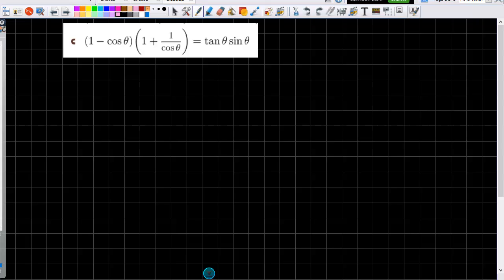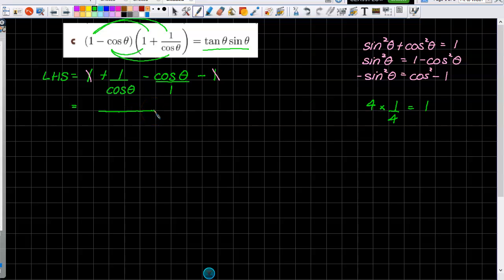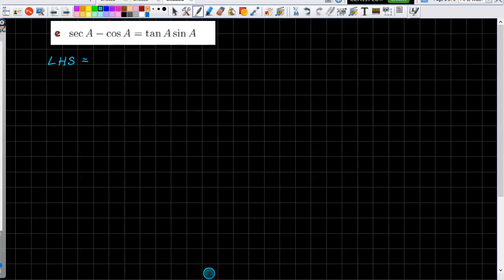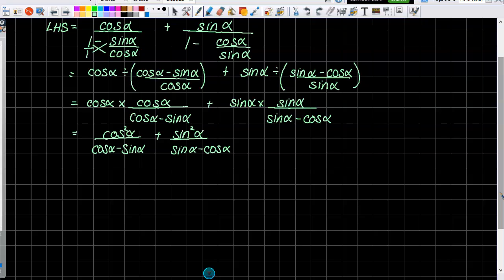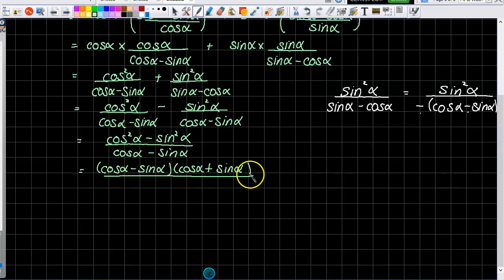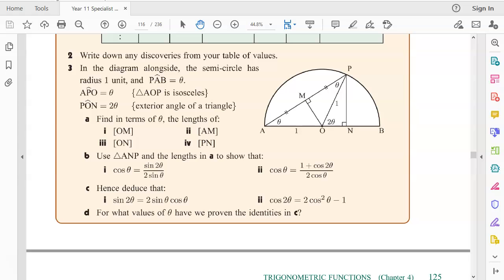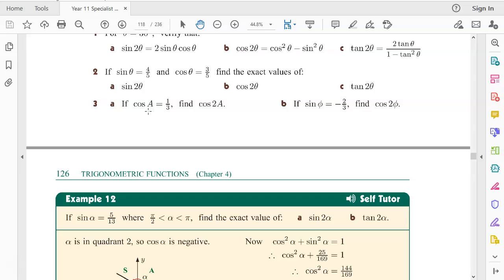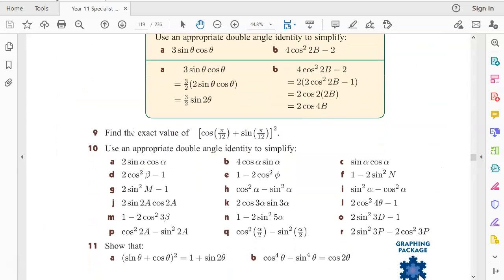Ex 4FQ3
Trig proofs using sin^2 +cos^2=1
lesson 6-9-21